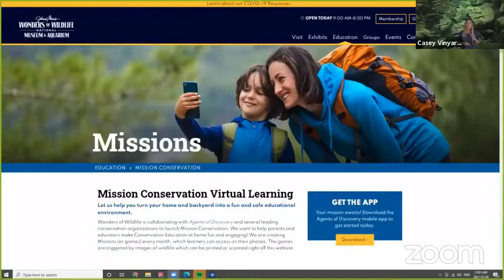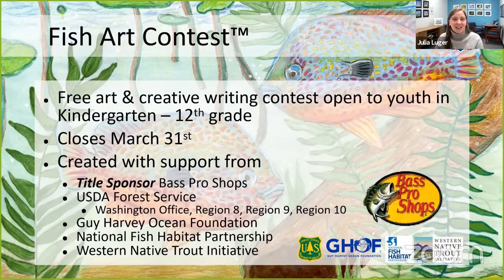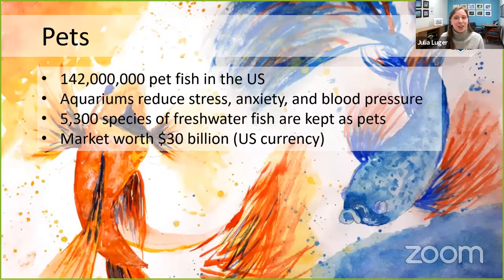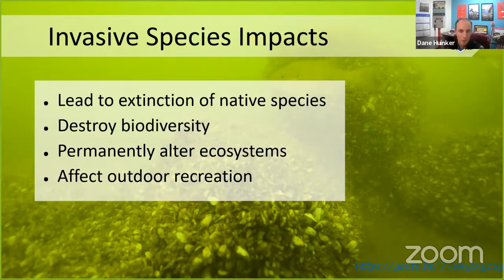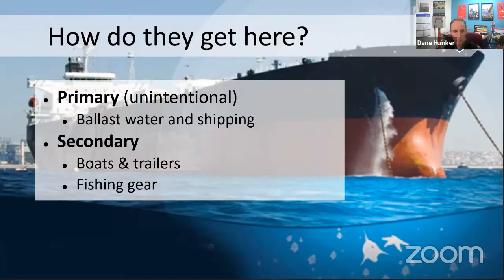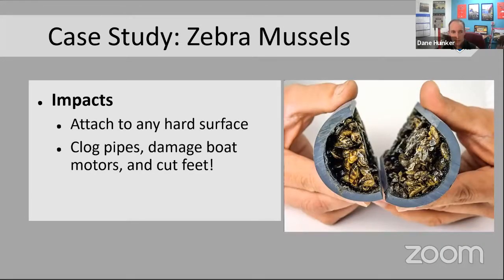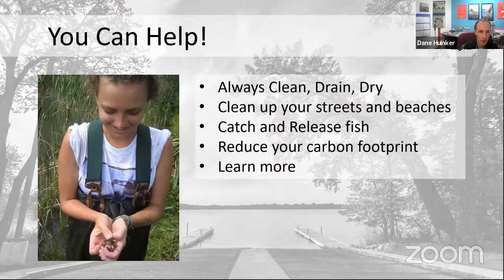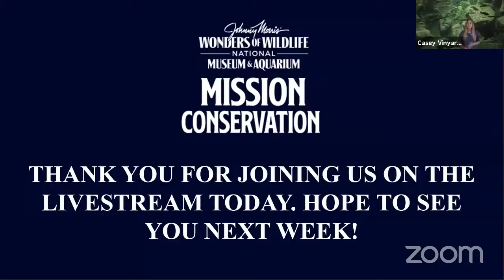Freshwater ecosystems Conservation- Wildlife Forever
We are joined by special guest Wildlife Forever and Wonders of Wildlife who will be talking about the conservation of freshwater ecosystems.